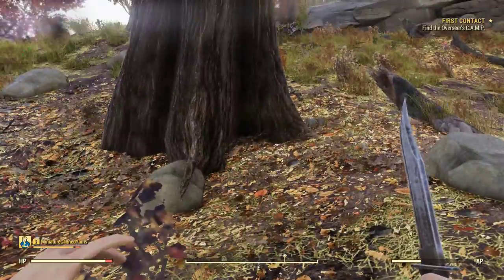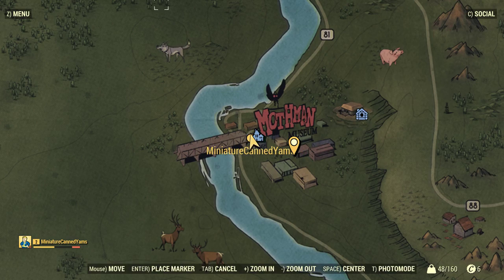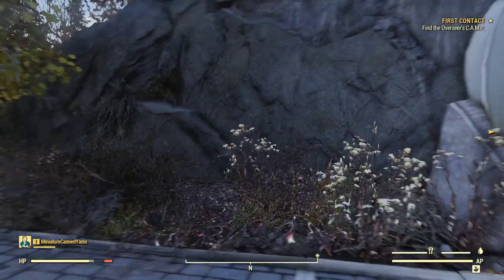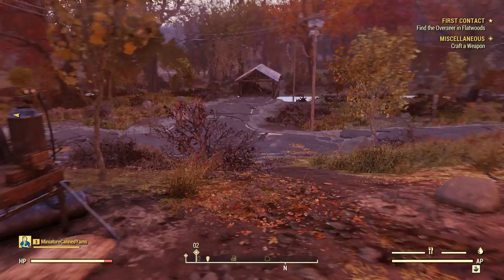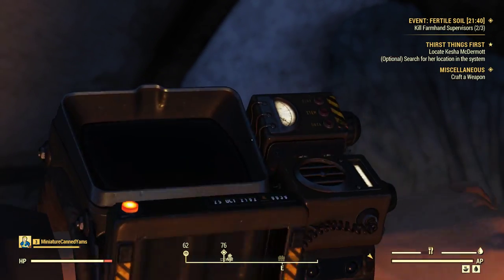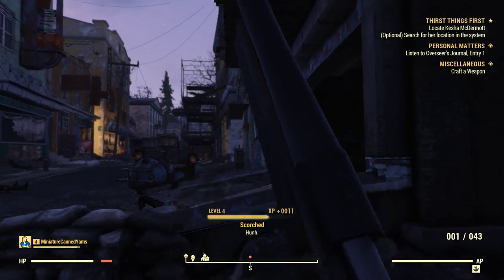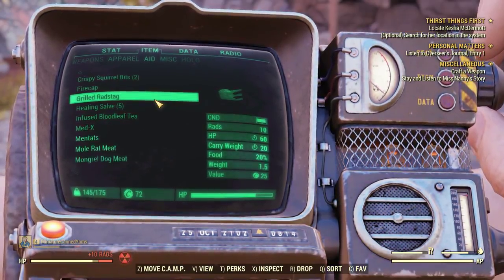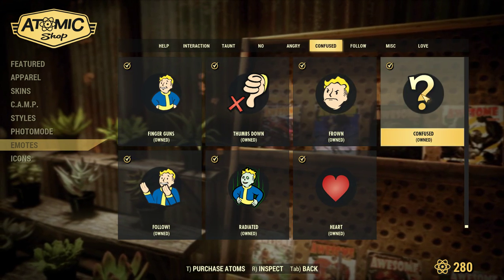Falloff 76 Beta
Curse you Tod.